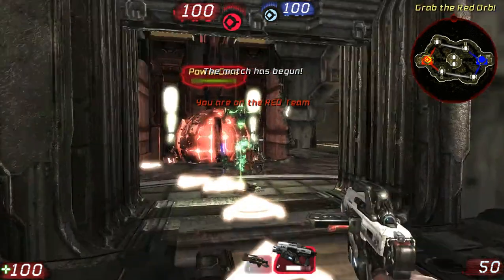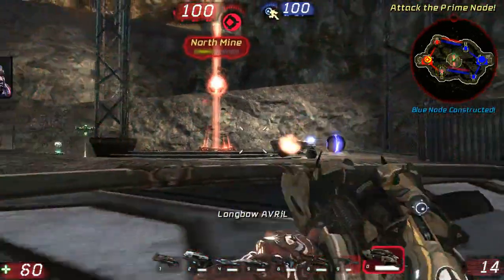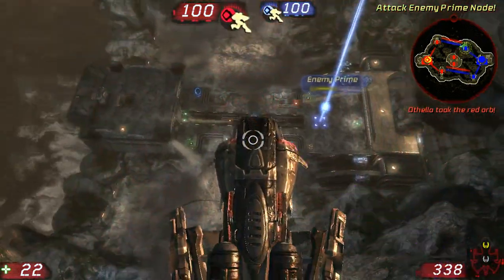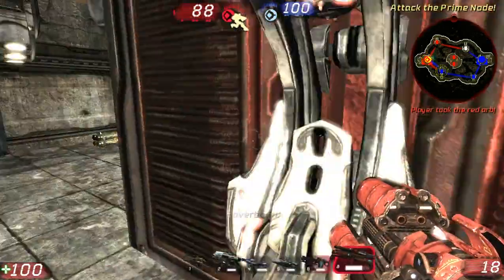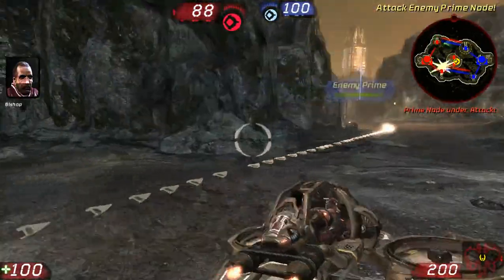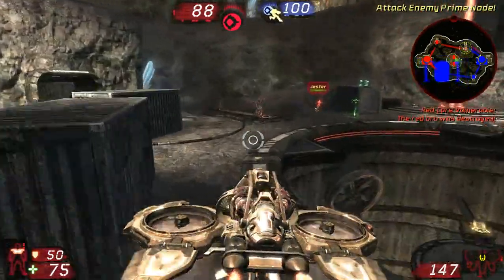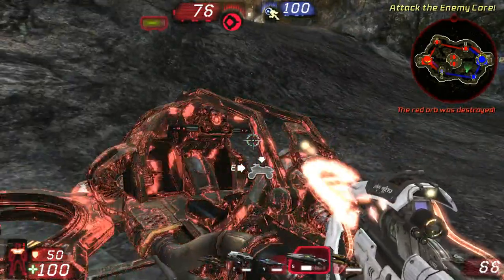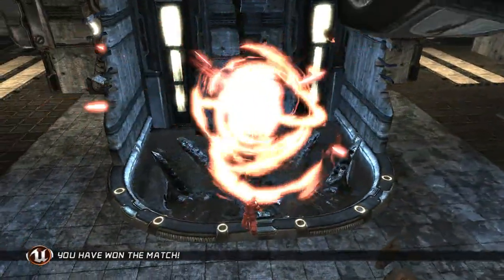UT3 mission 18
Unreal Tournament 3 is a first-person shooter and online multiplayer video game developed by Epic Games and published by Midway Games in the Unreal series. It was released for Microsoft Windows on November 19, 2007, for the PlayStation 3 on December 11, 2007, and for the Xbox 360 on July 3, 2008. Unreal Tournament 3 is the fourth game in the Unreal Tournament series and the eighth Unreal game.
Similar to its predecessors, the game is primarily an online multiplayer title offering several game modes. There are eight modes, including Deathmatch, Capture the Flag, as well as modes like Duel, Warfare, Betrayal and Greed. In vehicle maps, the player will be equipped with a hover board, which allows players to quickly traverse large maps and grapple onto other teammates' vehicles. Unlike its predecessors, Unreal Tournament 3's single-player campaign does not follow a plot based around the Tournament Grand Championship, and it centers on a Necris attack occurs on a colony on unknown planet, releasing armed Kralls, a warlike race of aliens, on the humans.
Originally announced as Unreal Tournament 2007 in 2005, and set to be released in 2006, the game was delayed to 2007.